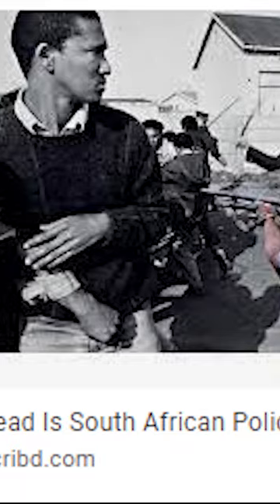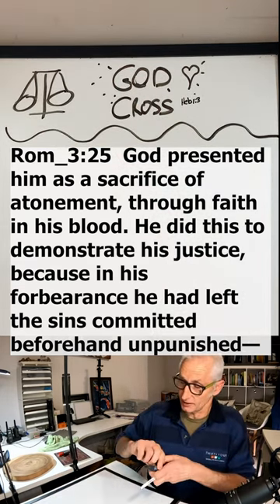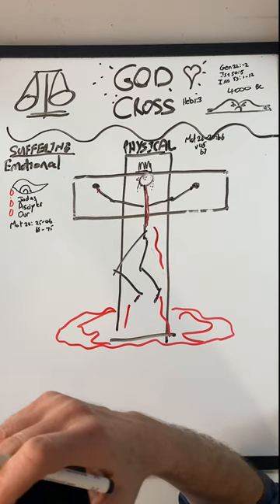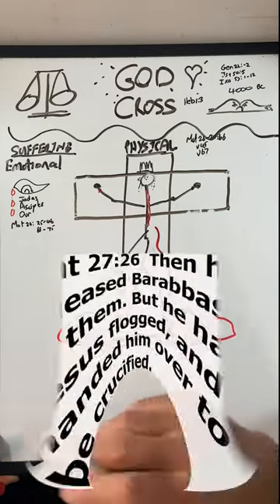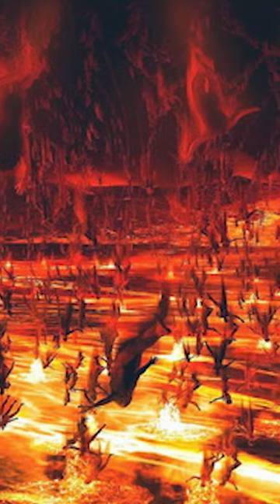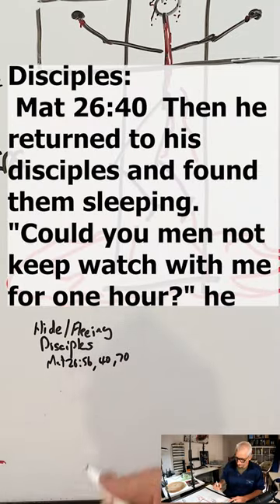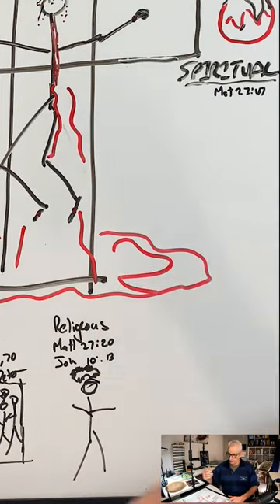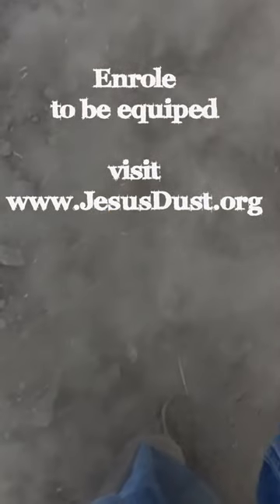To Torture a Prisoner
Learning how to teach the Cross of Christ for trainers. Tutor training material for mentorship Elementary Teachings training series using a drawing and my story.
Asking the key questions: What happened at the Cross? What does it have to do with me? Who are you?